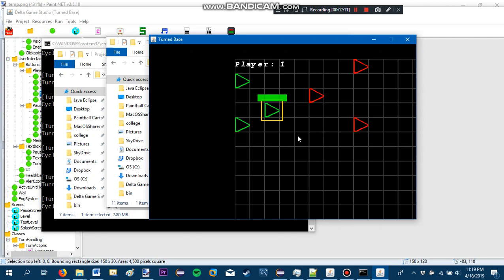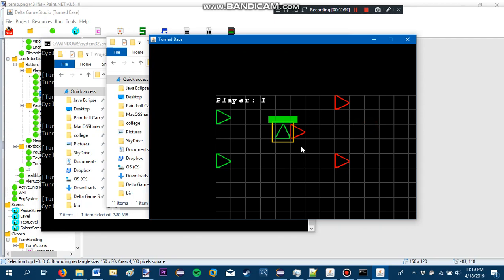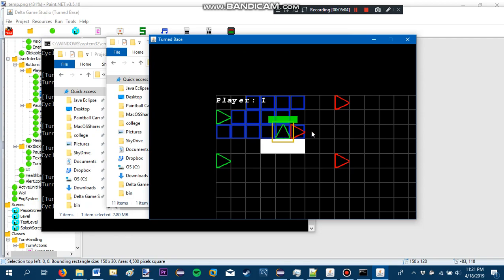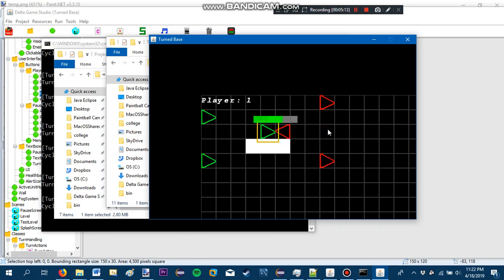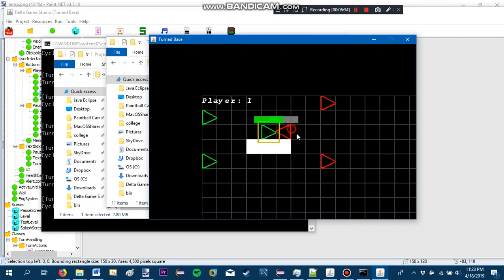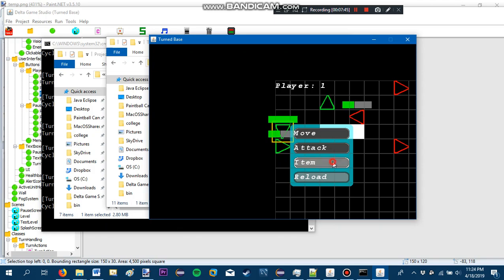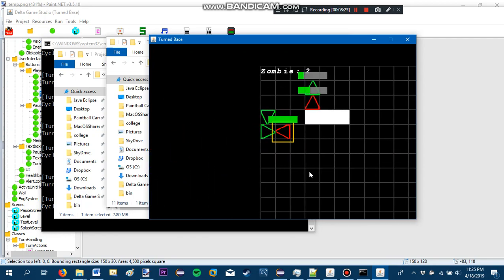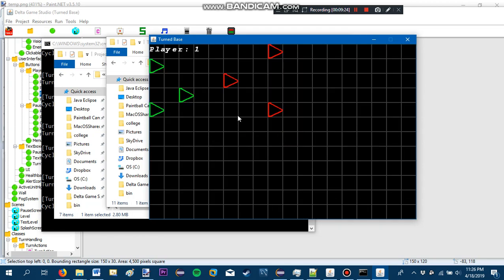Java Indie Game Devlog 03: Turned Based - Menus, Inventory, and Combat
This episode I focus on implementing the basic of the UI system to allow for combat controls. Basic attacking has been implemented with more combat specifics to come next episode.

This is a series following my journey making a 2D turn based strategy game.

Engine/Studio: Self made using Java 7
Screen Recorder: BandiCam
Microphone: Behringer XM8500
Audio Interface: Behringer UM2